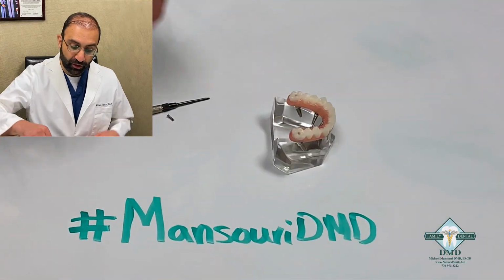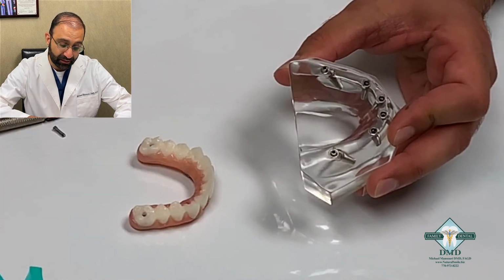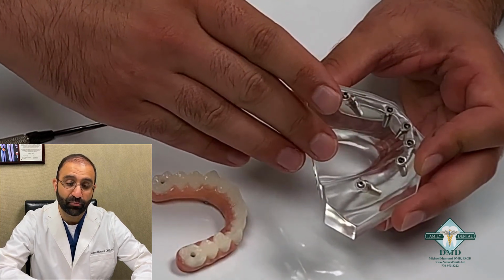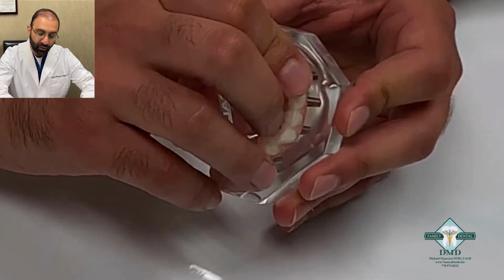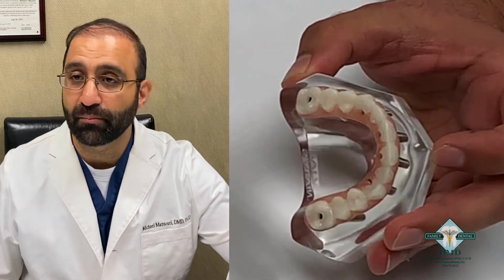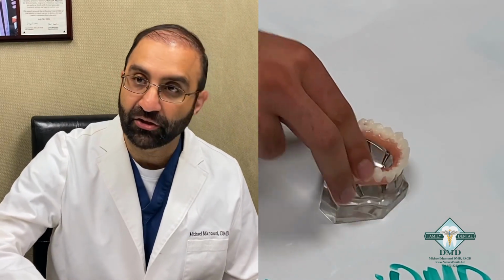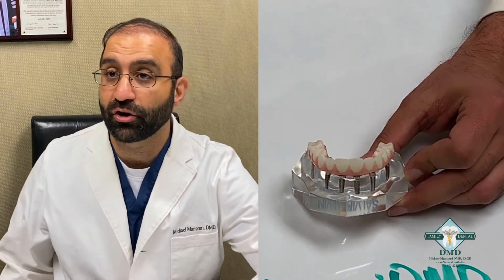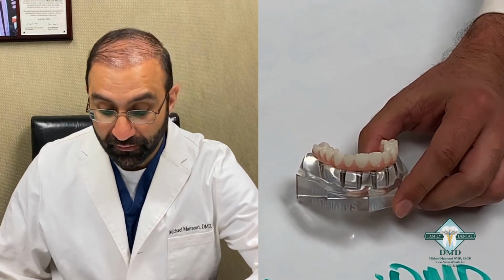Marietta All-on-4 Dental Implants | East Cobb Teeth Implants | Snap Dentures on 5 or 6 Implants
One of the main complaints of traditional dentures is the lack of stability. A solution for stabilizing dentures in Marietta is denture implants at Mansouri Family Dental Care & Associates. Dr. Michael Mansouri is an implant overdentures specialist for patients in East Cobb. Snap-in dentures using dental implants are one of the specialty dental services offered to stabilize traditional dentures.

This video features Dr. Michael Mansouri explaining how denture implants can be used for denture stabilization. Dr. Mansouri shows how adding two or more implants can be used to secure existing dentures, improving the stability up to 70%. Dr. Mansouri shows how snap-in dentures can be created to attach to denture implants placed in the jaw, offering better fit and function for patients with full dentures. Patients can choose between two or four denture implants to improve the stability of their dentures for better comfort and function.

Do you have dentures that slip or move when eating, talking or laughing? If you live in East Cobb or Marietta, denture implants are available at Mansouri Family Dental Care & Associates.

Mansouri Family Dental Care & Associates
4720 Lower Roswell Rd
Marietta, GA 30068